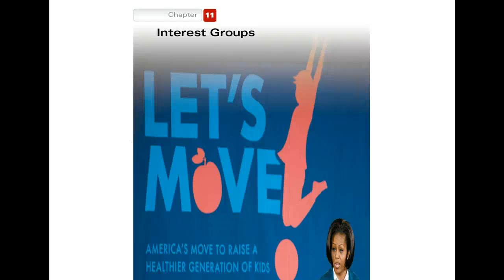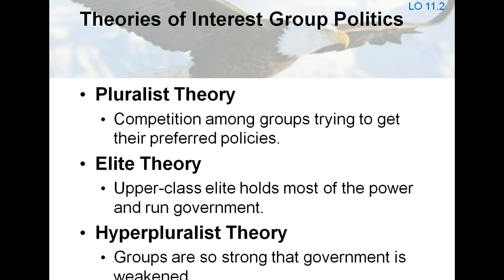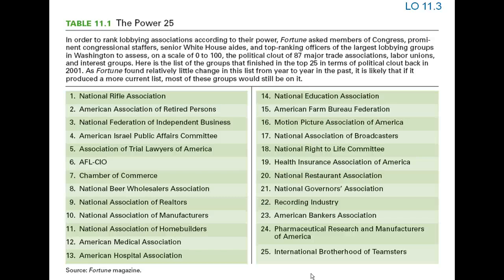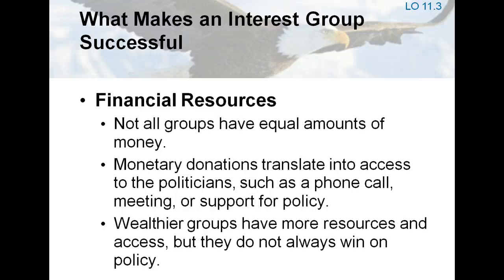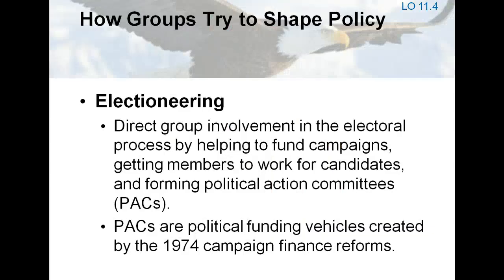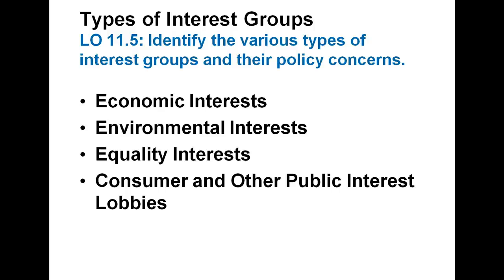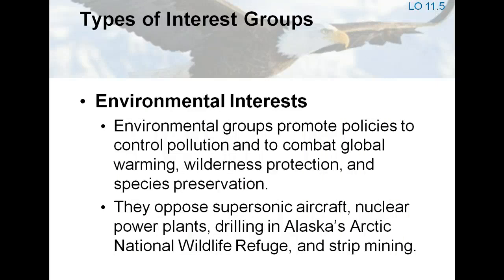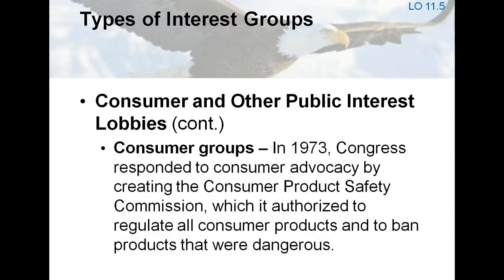7.1 AP Textbook Lecture- Interest Groups (Chp. 11)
This lecture examines the growth and the activities of interest groups, why individuals join groups, and what groups get for their efforts.